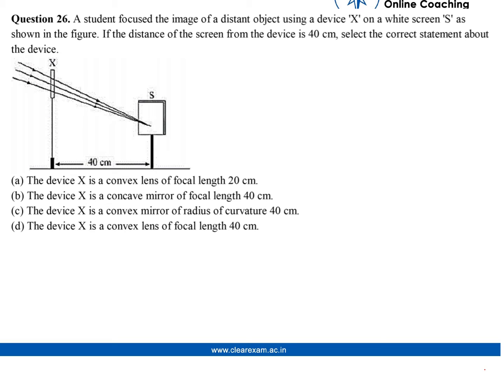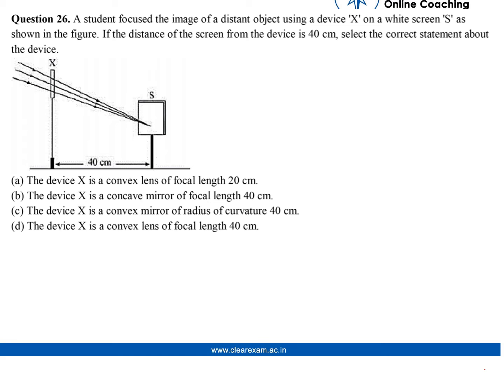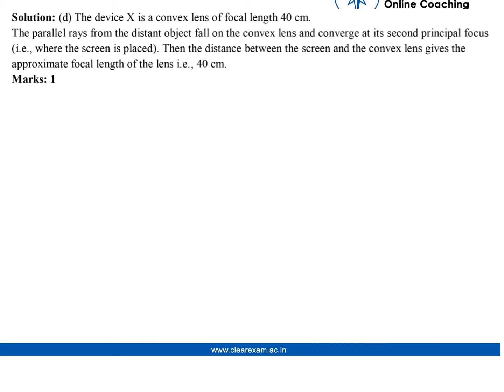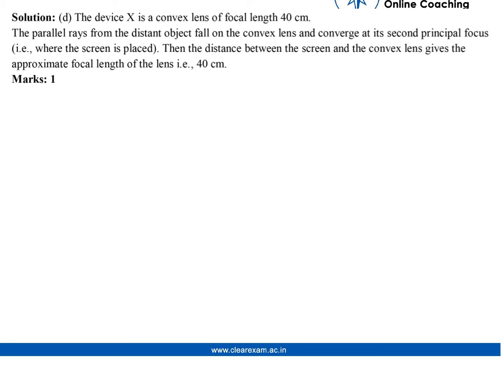CBSE Class 10 Science Board Paper 2013 Solutions | ClearExam | Question 26